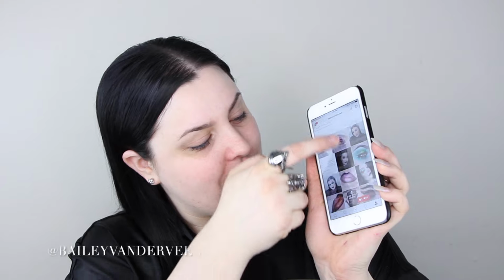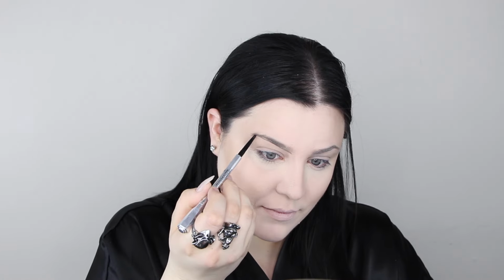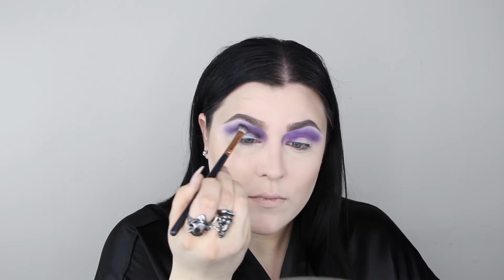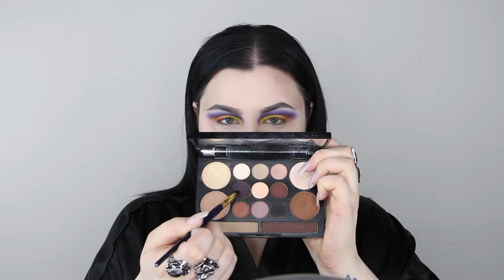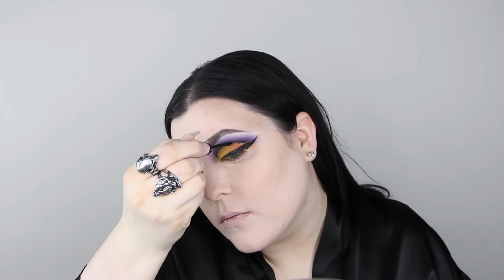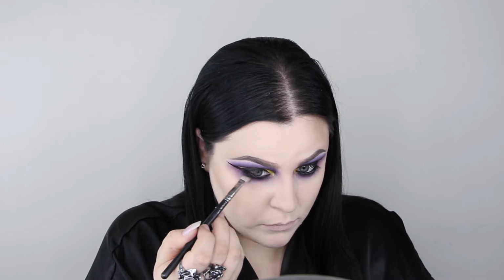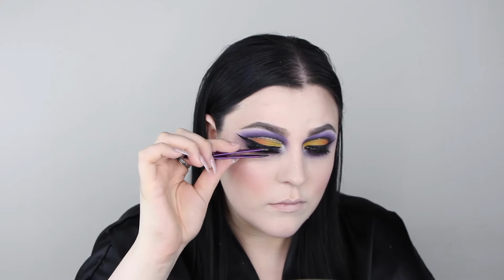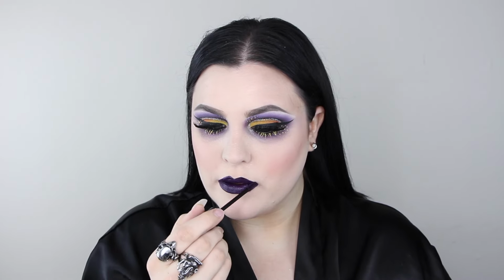CUT CREASE 101 MAKEUP TUTORIAL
HELLO BEAUTIES!
Today I share with you my tips on how to achieve a simple, easy & quick Cut Crease eye look!!

urbandecay Quick Fix Priming Spray
esteeedit Pore Vanishing Stick
inglot HD Perfect Coverup Foundation - 71
nyx Gotcha Covered Concealer - 01
dermablend Loose Setting powder
inglot Contour Powder
benefit Precisely My Brow - 06
urbandecaycosmetics Primer Potion - Freebase
nyxcosmeticscanada Ultimate Shadow Palette & Love Contours All Palette
katvondbeauty White Out Creme Concealer
nyx Matte Liner & Wicked Lashes - 23
glamourdolls Glitter Eyeliner - Kate
nyxcosmetics Roll On Shimmer - Platinum
toofaced Blush - Love Flush 16 hr Blush & Peach Glow Palette
nyxprofessionalmakeup Liquid Suede - Oh, Put it On & Vivid Bright Liner - Vivid Halo